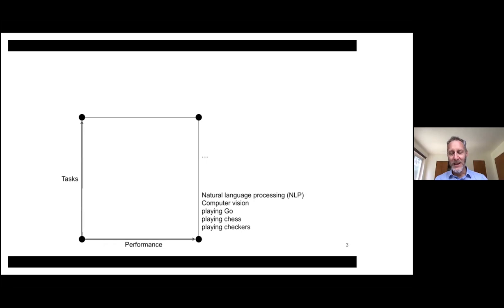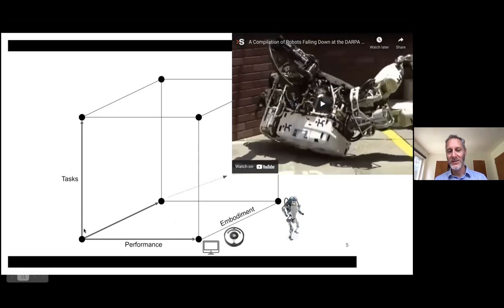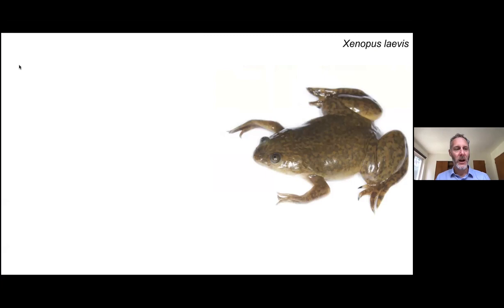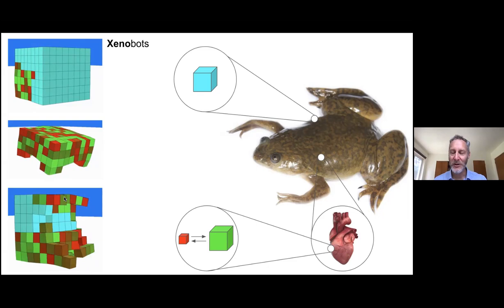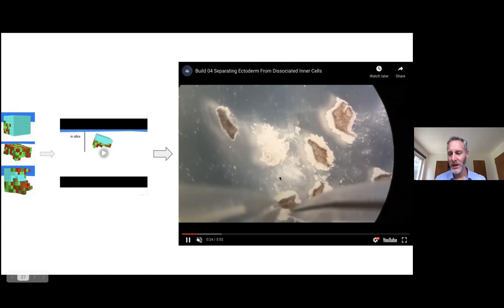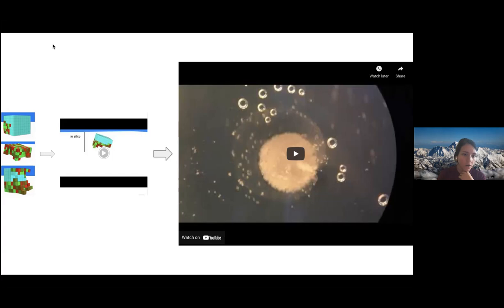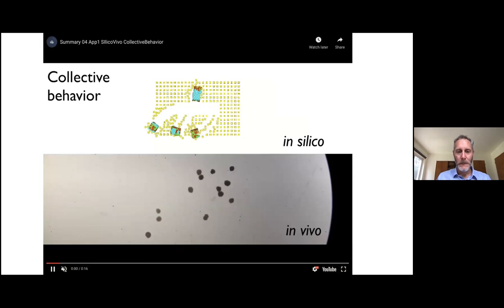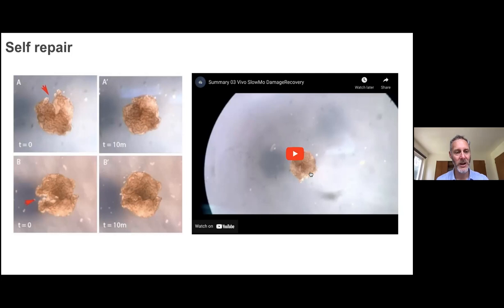Biological Robots - Josh Bongard | Embodied AI Lecture Series at AI2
Embodied AI Lecture Series @ PRIOR

Biological Robots
Josh Bongard • University of Vermont • (8/20/21)

Abstract:
Reinforcement learning has greatly accelerated our ability to train control policies for robots. But, what if the robot has no observable control policy? --and is a millimeter in diameter? --and is composed solely from biological cells? The emerging field of computer designed organisms challenges our deepest preconceptions about how to apply AI methods to embodied machines, while simultaneously offering new materials and methods for building and reasoning about the nature of planning, control, decision making, agency, and general intelligence. In this talk I will describe how our team combined evolutionary algorithms with physical simulation to “program” behavior into biobots in silico, instantiate some of the most promising designs as physical biobots, and feed back lessons learned to improve subsequent sim2real transfers. I will conclude by discussing some of the implications of this work for biologists, the artificial intelligence community, and cognitive scientists.